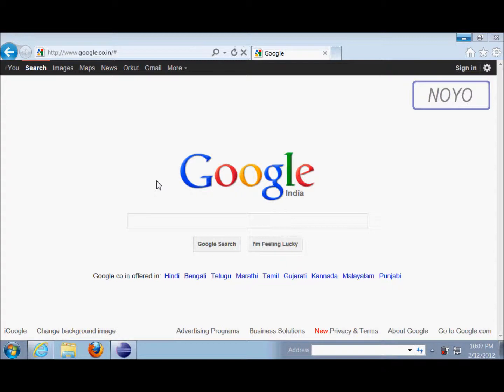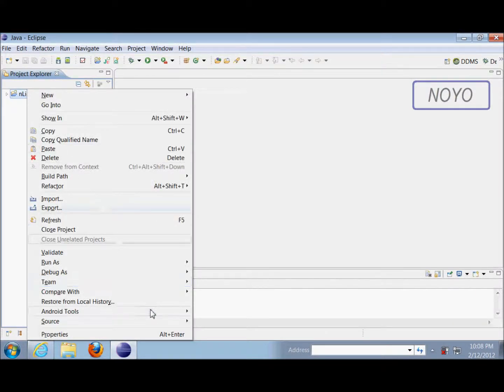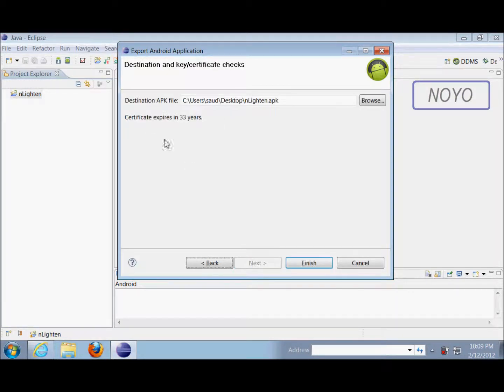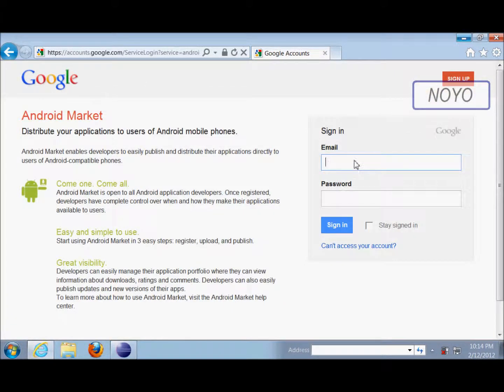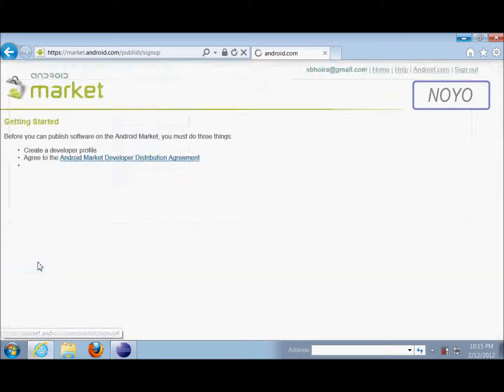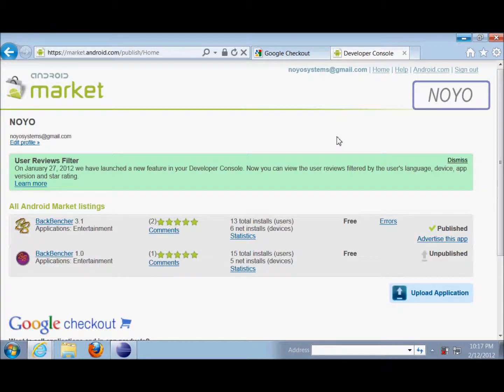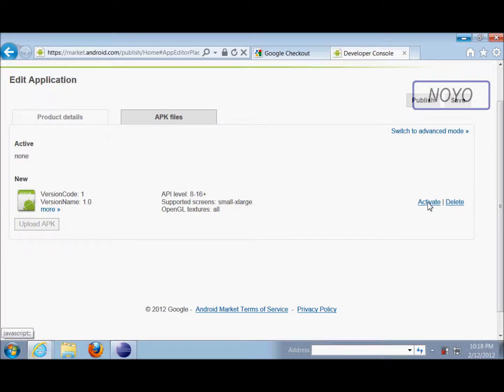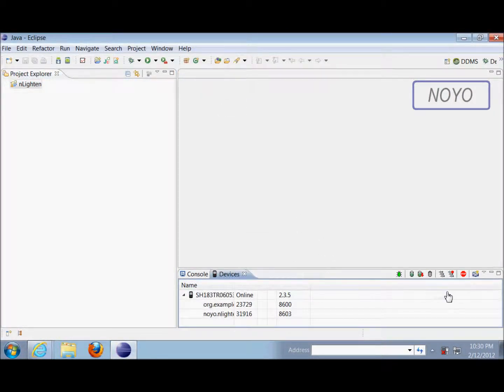Android Tutorial 3- How to publish app on market + take screenshots via Eclipse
Hope it is beneficial:-)